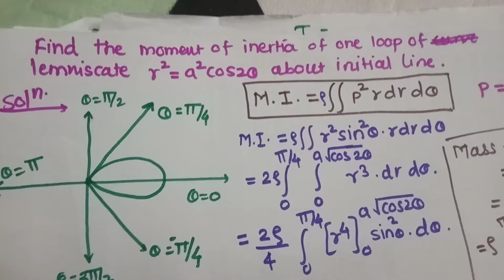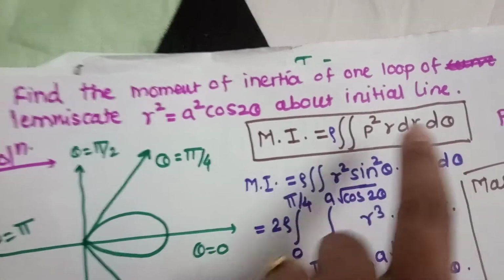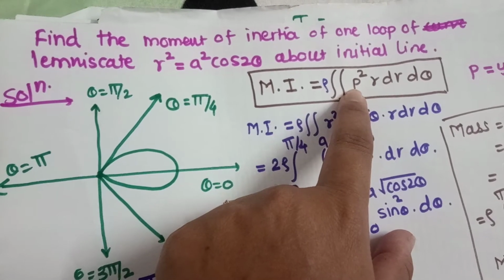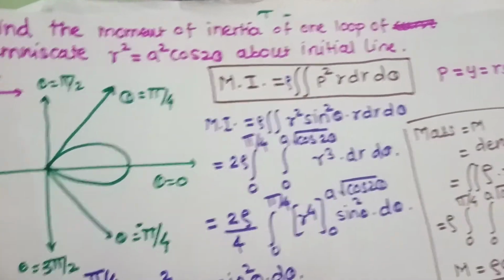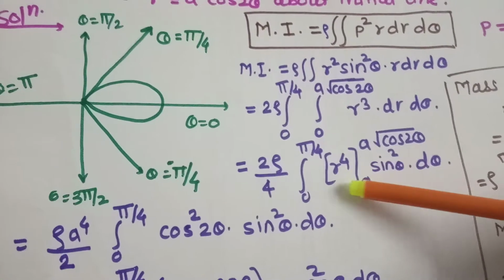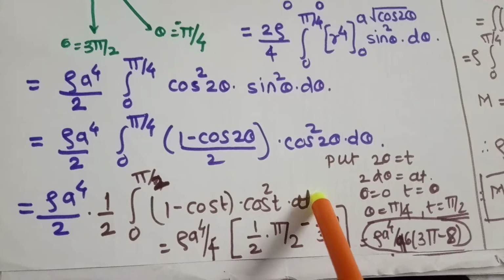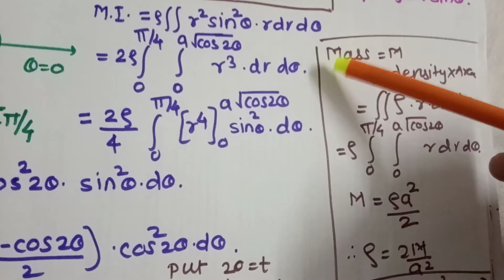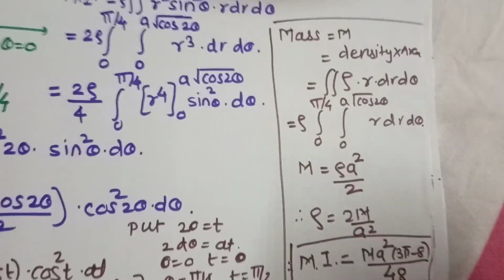Moment of Inertia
M. I of lemniscate